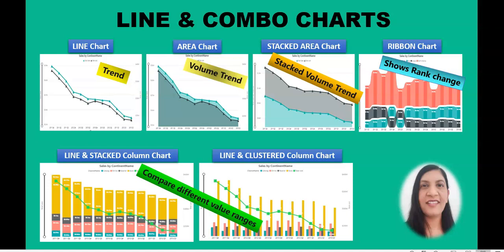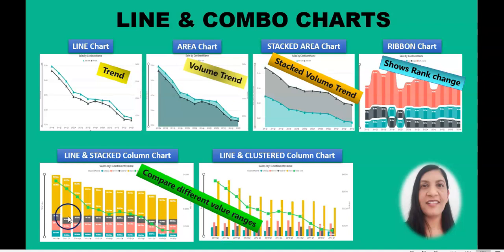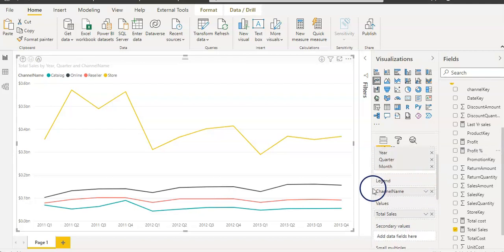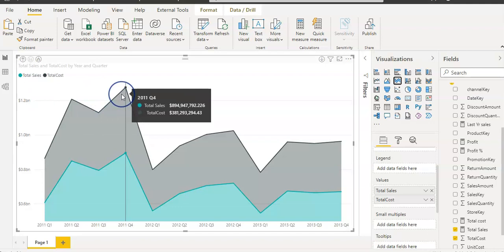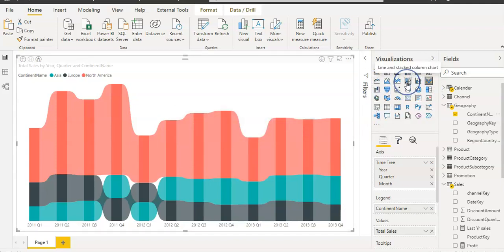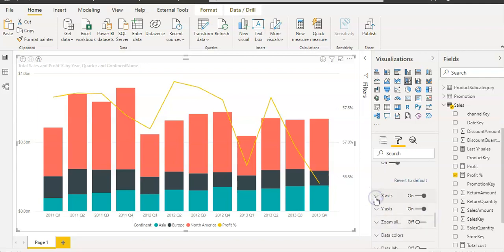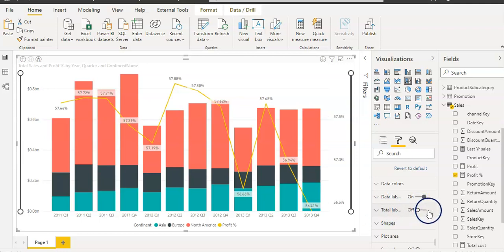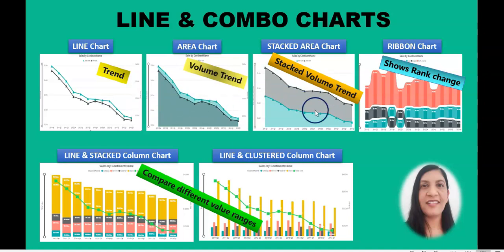POWER BI VISUALIZATION || Line - Area chart, Stacked chart, Ribbon chart, Combo chart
This video explains How to format Line chart, Area chart, Stacked Area chart, Ribbon chart & Combo chart and where to use them in POWER BI Report @LearnDataAnalytics-11

Solved:
power bi